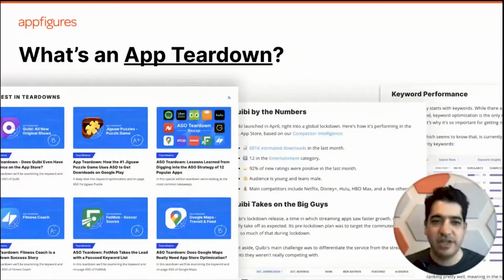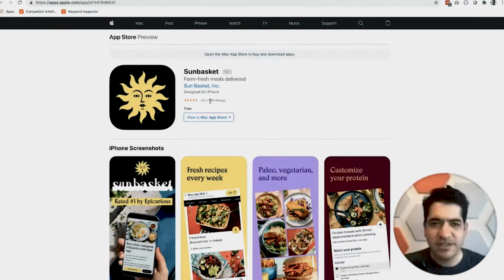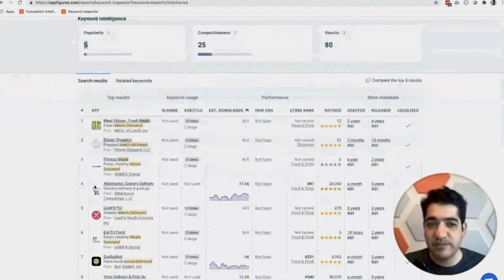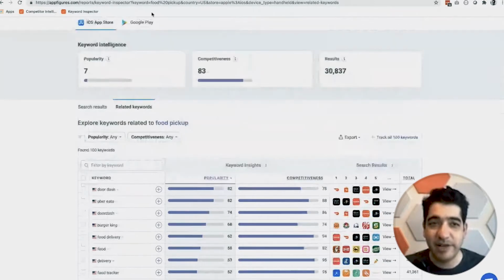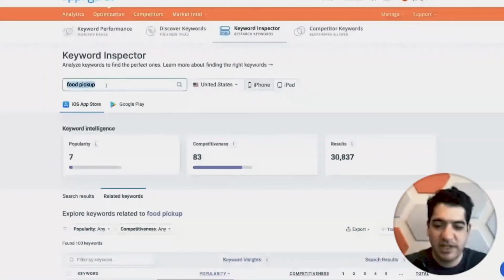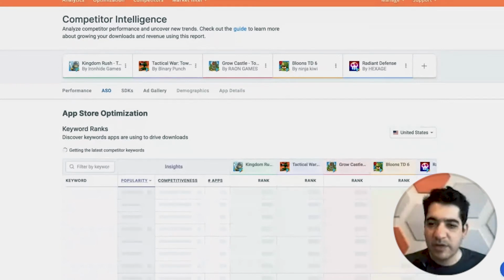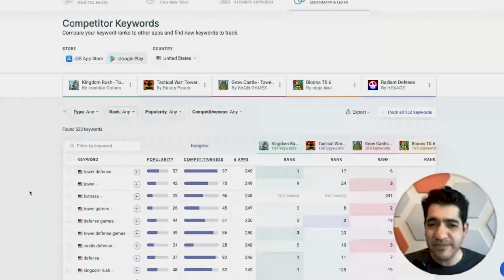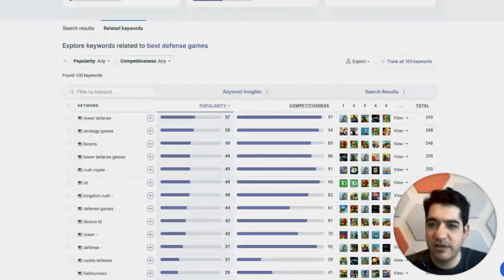How to Find Better Keywords and Fix Your Metadata: Live ASO Teardown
Live app teardown: Sunbasket and Color Defense. Ariel walks through real App Store Optimization opportunities, competitor keyword gaps, and iterative ASO workflow you can apply to your own apps.

─── Chapters ───
00:00:00 - Live ASO app teardown: Sunbasket and Color Defense
00:02:00 - App Store keyword research and competitor analysis
00:08:00 - App name keywords and Apple App Store metadata
00:18:00 - Singular vs plural keywords for iOS ASO
00:27:00 - Google Play long description keyword optimization
00:32:00 - App Store screenshots and conversion optimization
00:46:00 - Brand name vs keyword-first app title strategy
00:51:00 - Google Play ASO: keyword repetition in descriptions